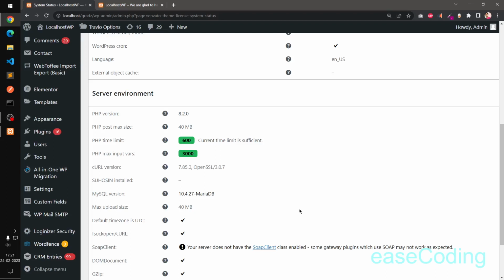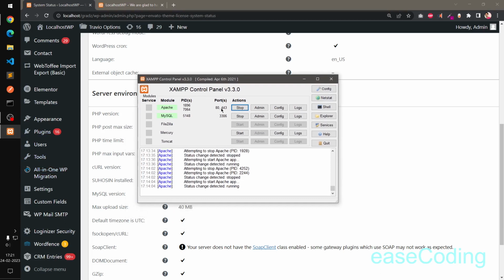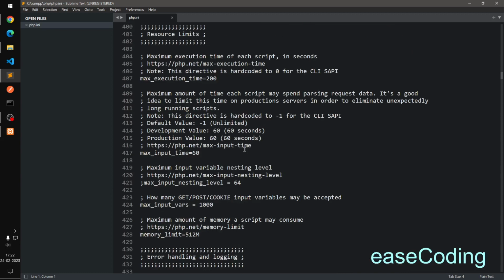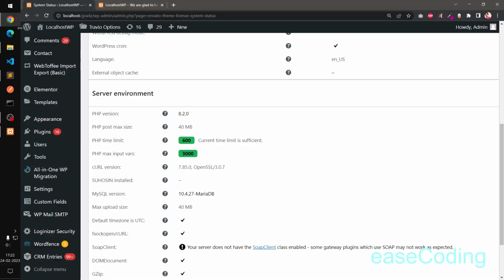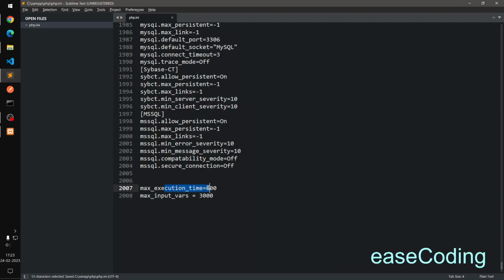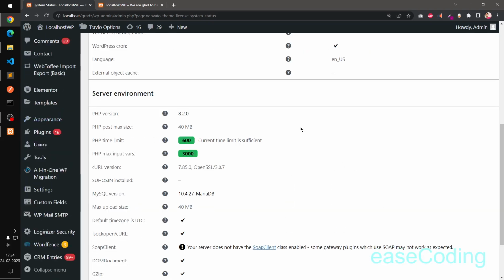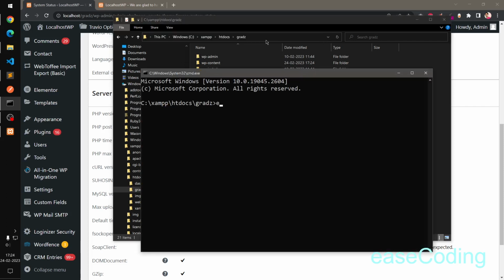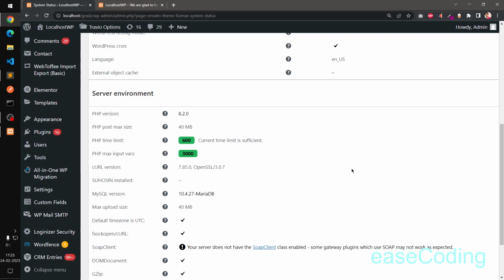How to Increase PHP max input vars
WordPress and php.in and user.ini